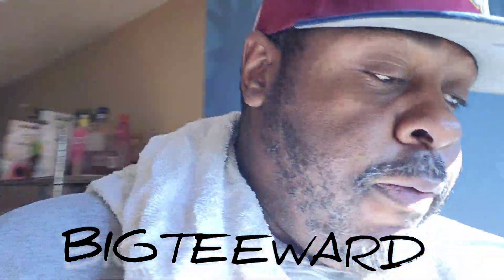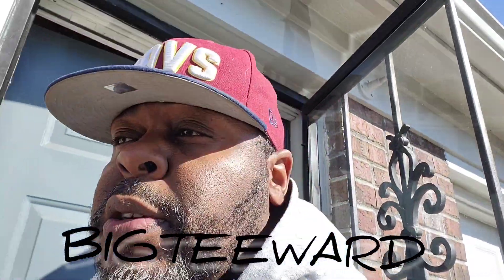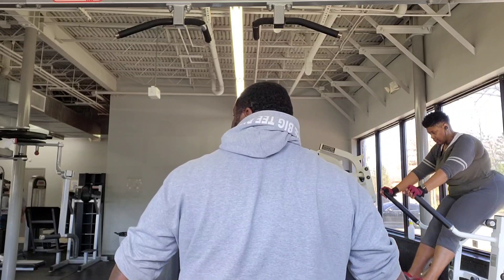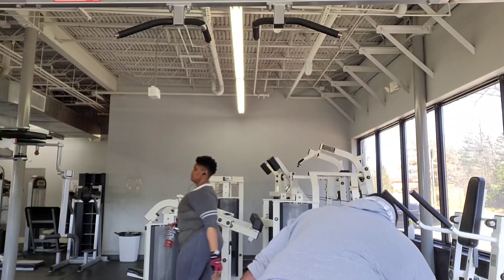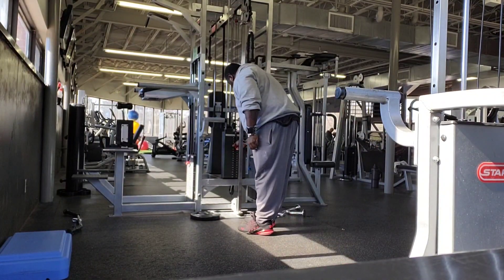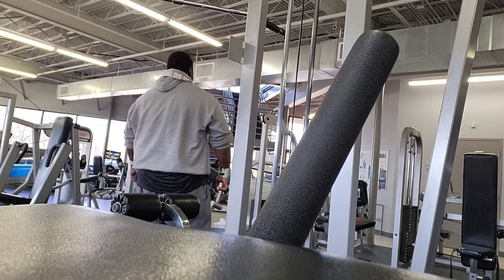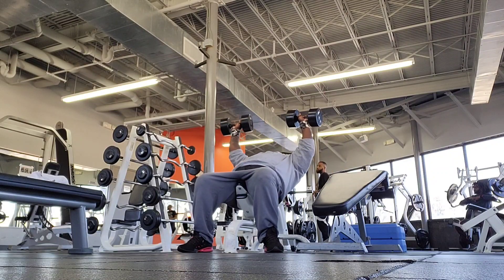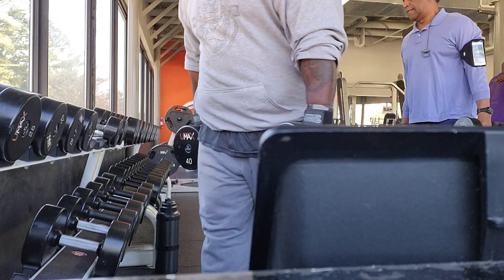Back in the Lab‼️ Another gym session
This is another gym blog of BIGTEEWARD. Please watch till the end
Back in the Lab & Another gym session.. Hope you guys will enjoy.

LIVE YOUR LIFE PEOPLE HAVE FUN CREATE MEMORIES 💯💯